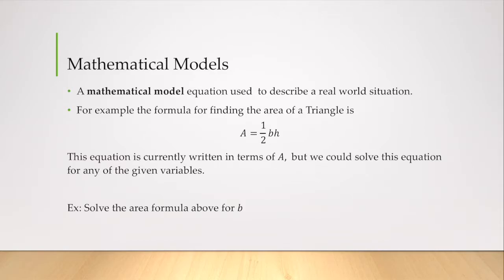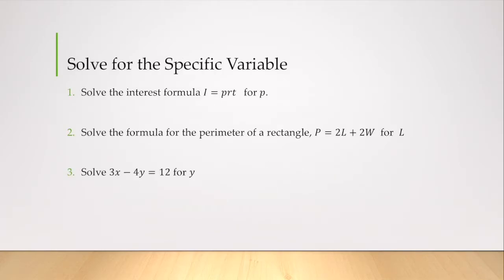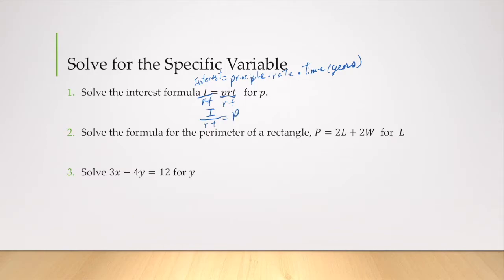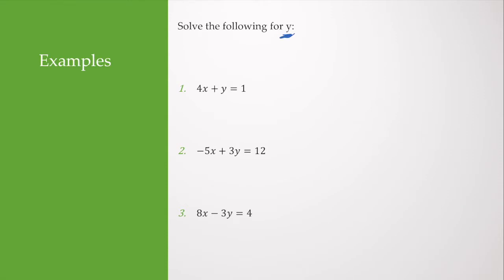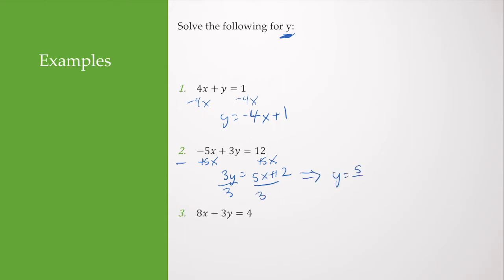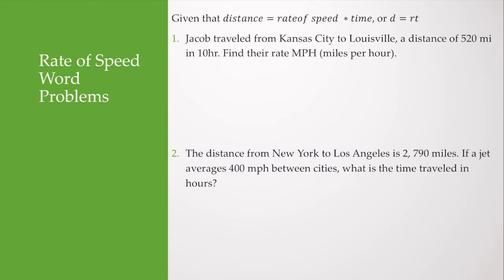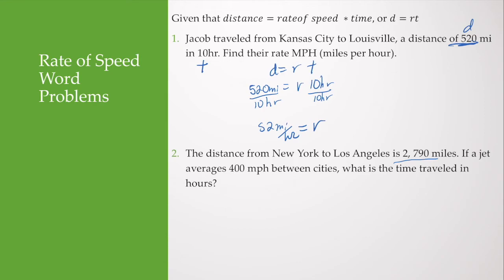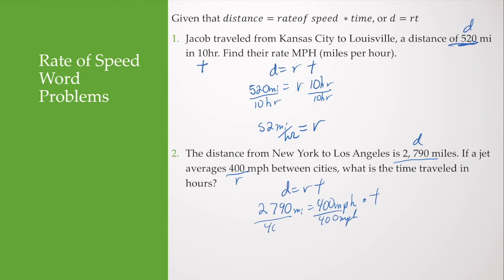Section 1.2, Corequisite Algebra